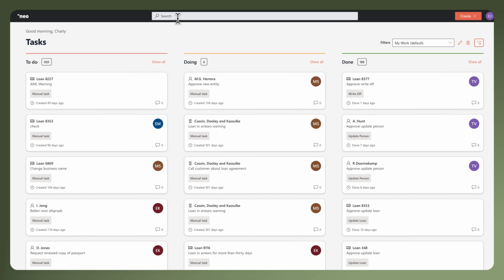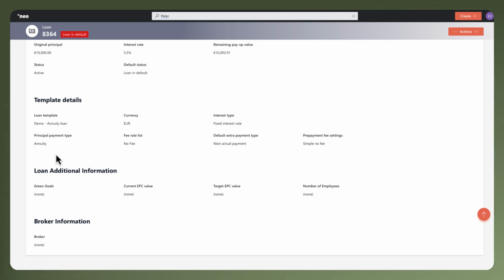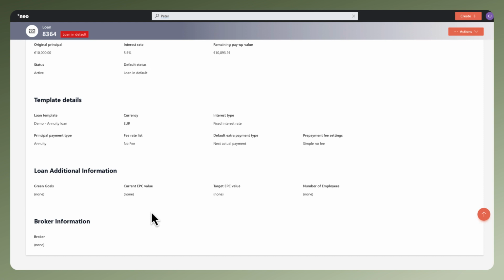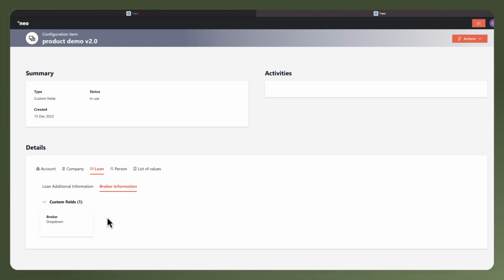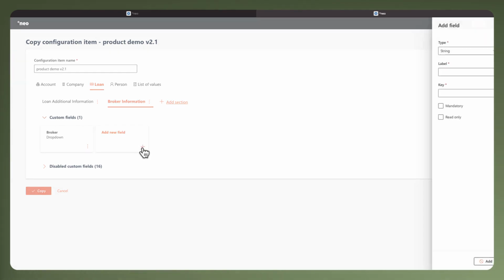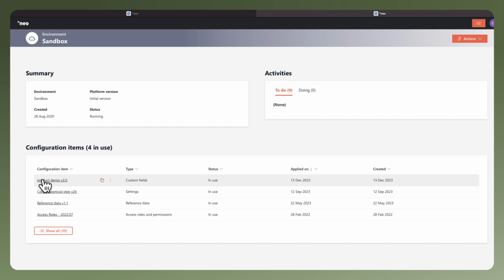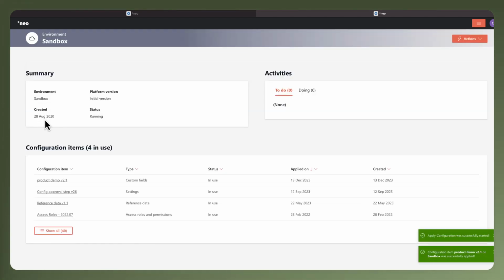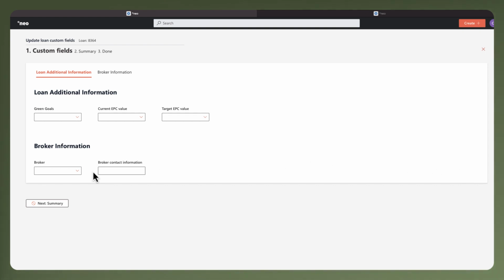How to Add Custom Fields in Our Core Lending Platform | five°degrees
We're excited to unveil our third product video, showcasing the seamless process of adding custom fields on our core lending platform. In this video, we'll take you step-by-step through the intuitive interface of our platform.